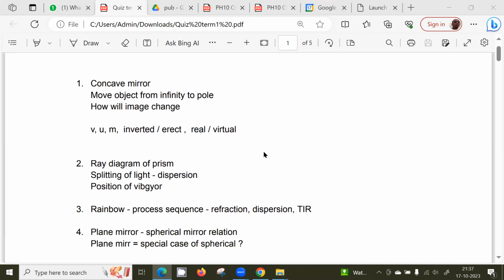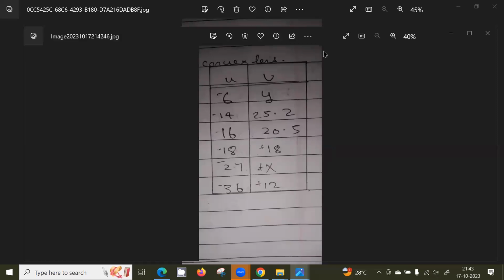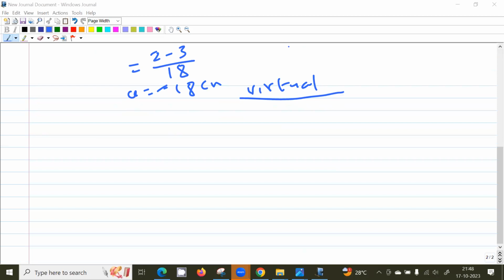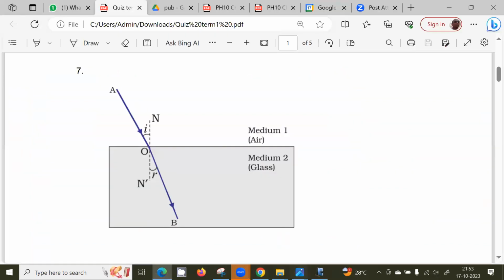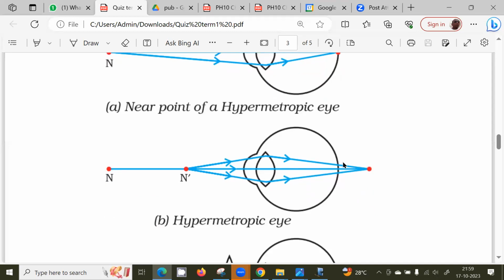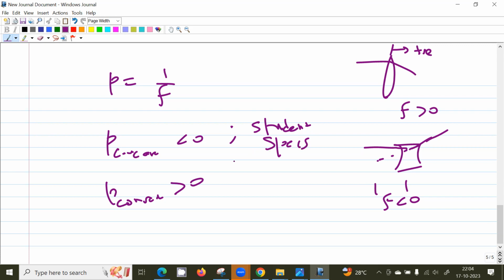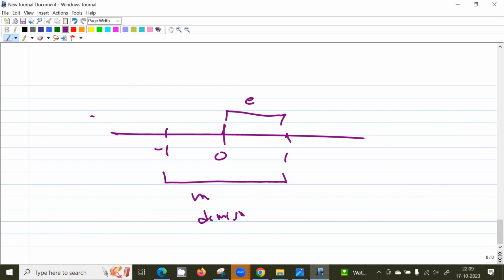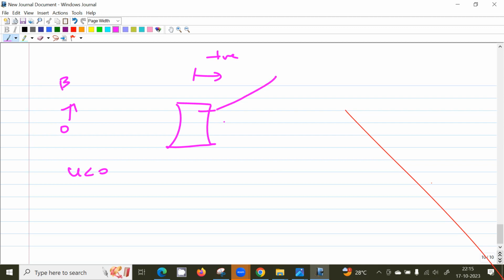Revision Class 10 Physics 17Oct2023 1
CBSE Class 10 Physics. Light & Human Eye.